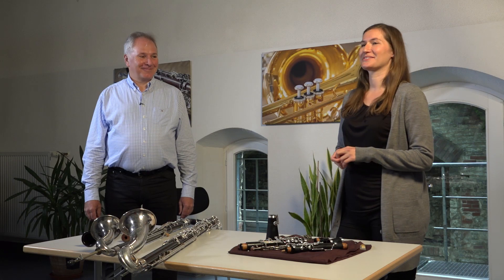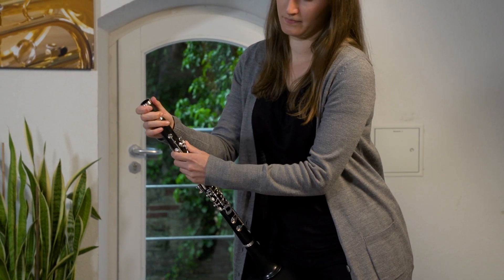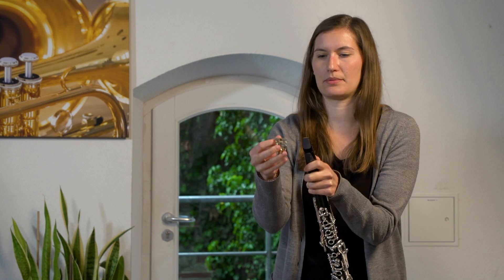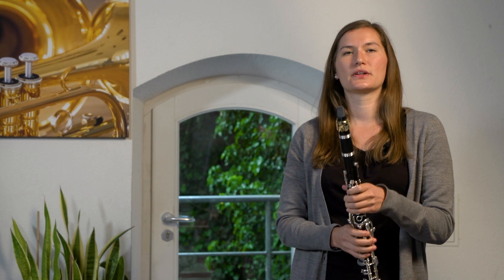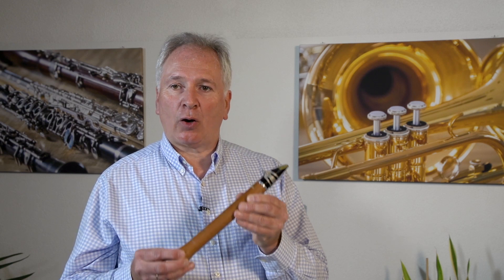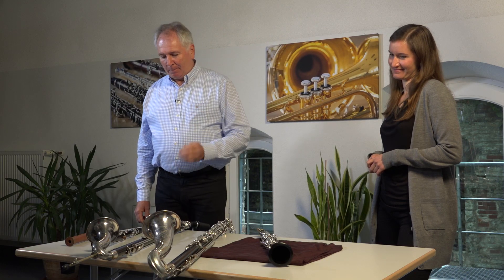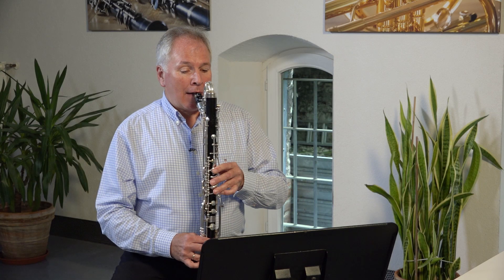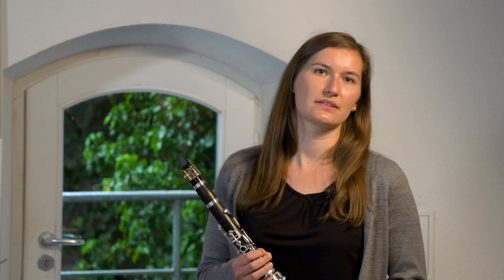Klarinette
Wollt ihr mehr dazu erfahren?
Dort findet ihr noch weitere Informationen zu den Instrumenten und den Unterrichtsangeboten.

Hier in unserem Kanal findet ihr Kostproben zu allen Instrumenten, die an der Musikschule der Stadt Ulm unterrichtet werden, präsentiert von unseren Lehrkräften.